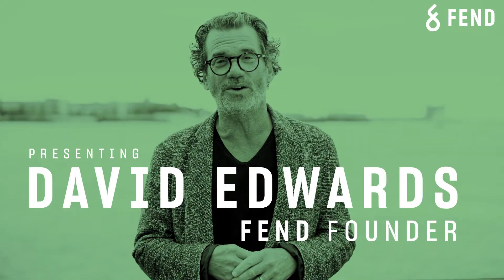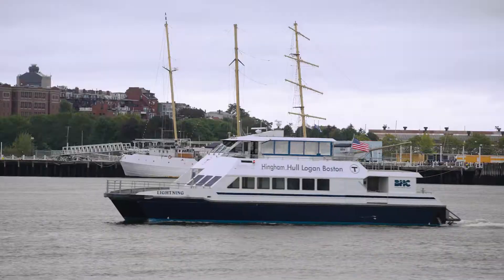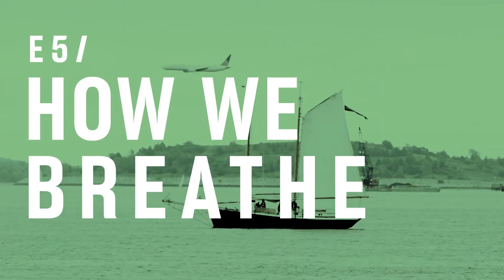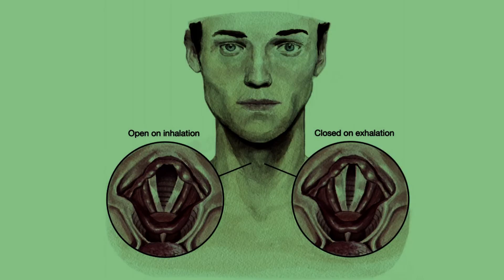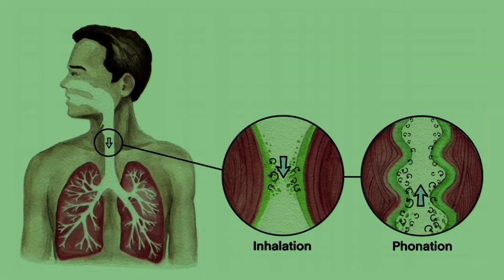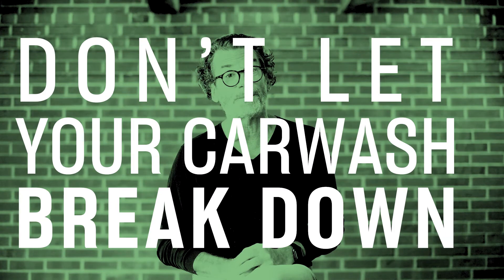How We Breathe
The 21-day FEND Breathe Better Challenge explores airway hygiene and why it's crucial to our everyday lives. Learn everything from basic respiratory anatomy to what's in the air we're breathing each day.

In this video, David Edwards (Harvard scientist and FEND founder) explains how we breathe and how the upper airways keep that air clean and hydrated (and why that matters!).

Get your FEND today so you can try the Breathe Better Challenge with us.

Breathe better. Breathe easy.